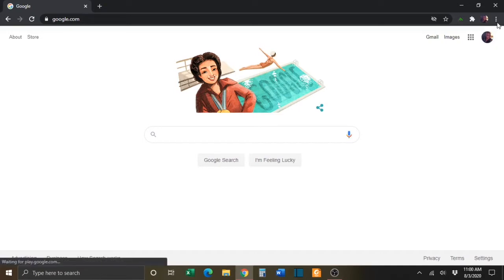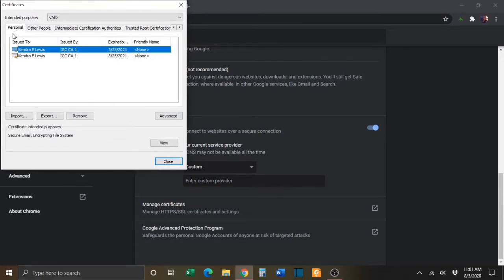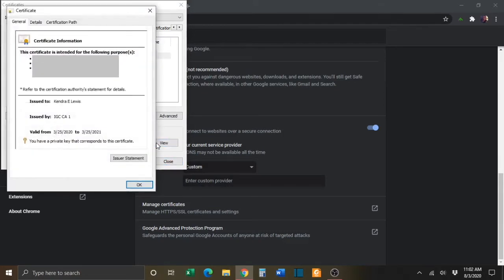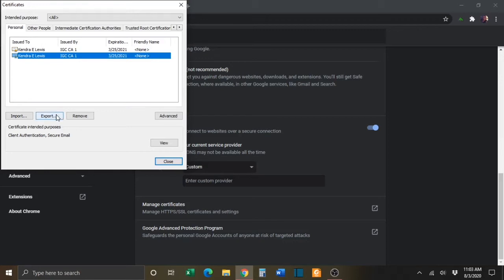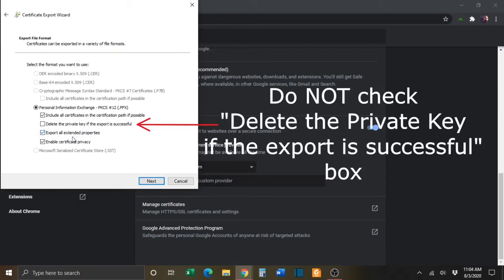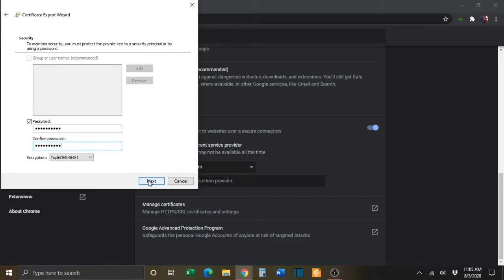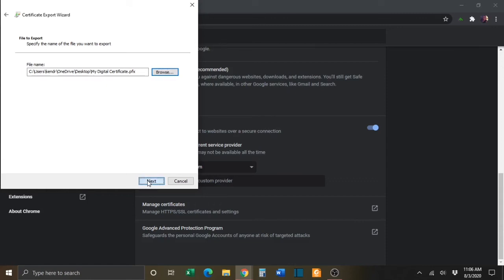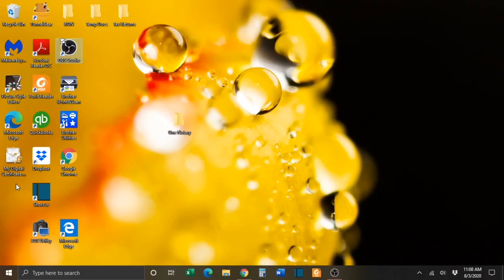01a [OneNotary] How to Export IdenTrust Certificate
In this tutorial you'll see how easy it is to export your IdenTrust Certificate in a Chrome browser.
If you are a MacOS user, check how to export your certificate

Turn your webcam on and start earning as an online notary.